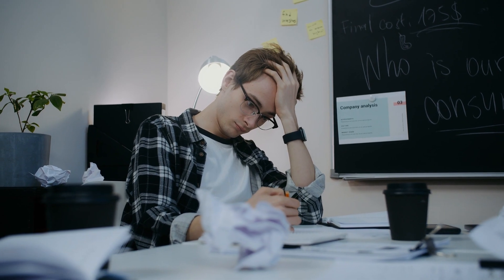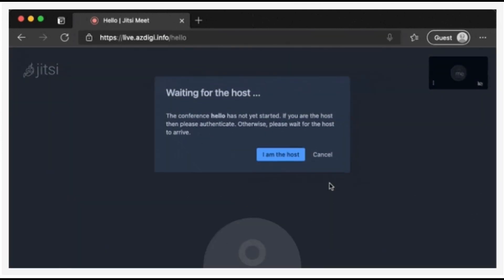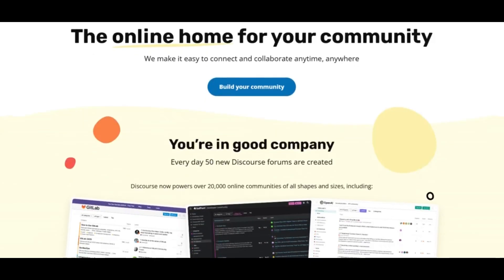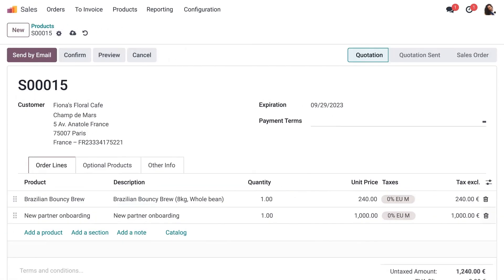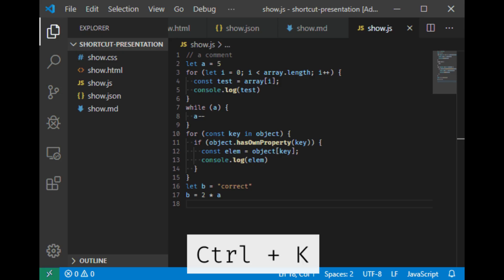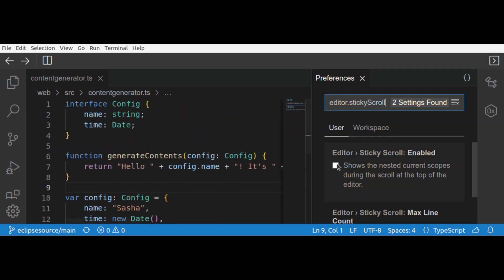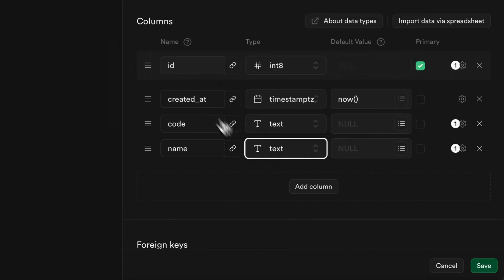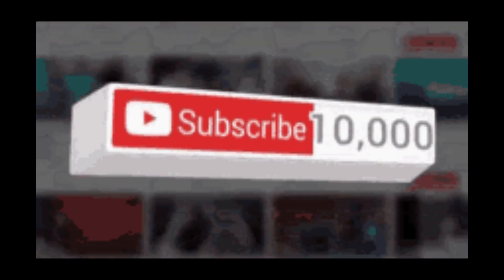16 Free and Open-Source SaaS Replacements You Need to Know!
Discover how to break free from costly subscriptions with alternatives like Nextcloud, Matomo, and Jitsi Meet. In just 10 minutes, we explore user-friendly tools that not only save you money but also prioritize your privacy and customization. Whether you're looking for cloud storage, project management, or a secure password manager, we’ve got you covered!

See Less

OUTLINE:
00:00:00 Introduction
00:00:26 What is SaaS?
00:03:15 The SasS Trap Explained
00:03:47 Personal Touch
00:04:00 Nextcloud
00:04:24 Matomo
00:04:52 Draw.io
00:05:17 Jitsi Meet
00:05:36 OnlyOffice
00:05:58 Rocket.Chat
00:06:19 Discourse
00:06:40 Bitwarden
00:06:57 Taiga
00:07:17 Odoo
00:07:38 GIMP
00:07:58 Shotcut/Kdenlive
00:08:21 VS Code and Eclipse
00:08:53 SQLite/PostgreSQL
00:02:17 Supabase
00:12:12 Meilisearch
00:13:13Advantages of Open-Source SaaS
00:14:25 Closing